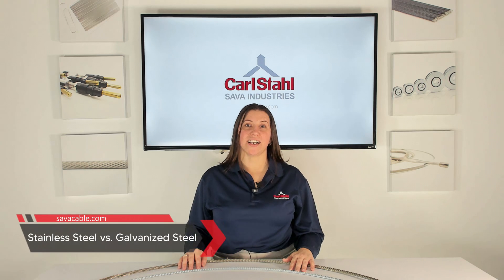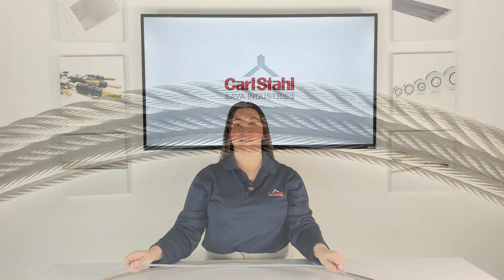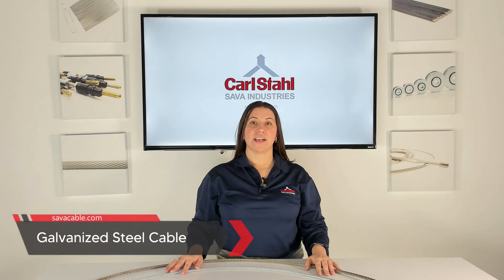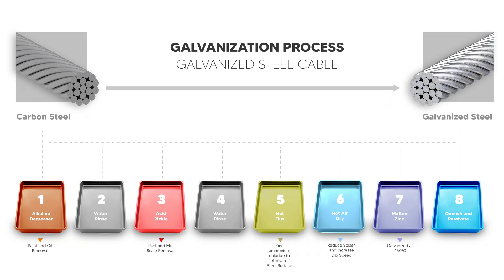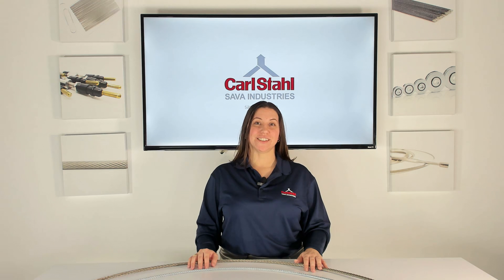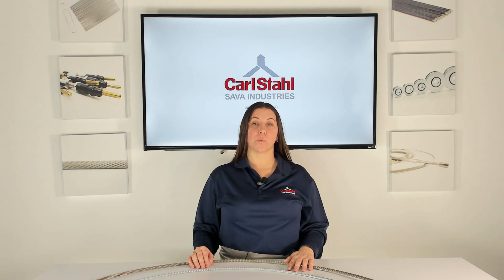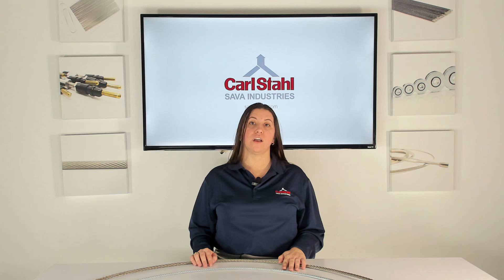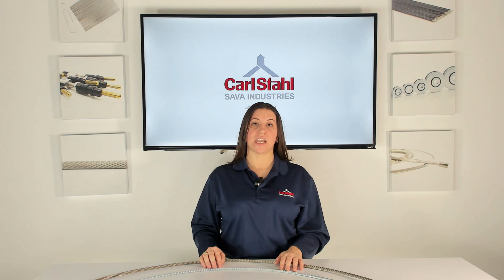Stainless Steel vs. Galvanized Steel Cable - Choose the Right Cable for Your Project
Learn how to choose the right cable material with Sava's latest FAQ video. Join our cable expert, Melissa Calton, as she discusses the key differences between stainless steel and galvanized steel cable/wire rope. Understand the unique properties, benefits, and ideal applications of each type of cable to make informed decisions for your projects. Regardless of your industry, this video will equip you with the knowledge to choose the best cable material for your needs.

00:00 Introduction
00:32 Visual and Composition Differences Between Galvanized Steel and Stainless Steel
01:13 Galvanized Steel Cable: The Galvanization Process, Benefits, Galvanized Cable Diameters, Limitations,  Industries Utilizing Galvanized Steel Cable
03:29 Stainless Steel Cable: Versatility of Stainless Steel, Composition Breakdown, Benefits of Stainless Steel in the Medtech Industry,
04:57 Which Cable Material Should You Choose?
05:07 Contact Carl Stahl Sava Industries for Your Next Cable Project

About: A wire rope and mechanical cable manufacturer and supplier, Carl Stahl Sava Industries excels in providing custom mechanical cable assemblies, cable fittings, and cable pulleys. For over five decades, our commitment to innovation, quality, and customer satisfaction has made us among the top choices with mechanical and robotics engineers.

Connect with Sava Online!

About: Your customers expect you to stay up-to-the-minute of the markets you serve and here at Carl Stahl Sava Industries, the same is true. This is why Sava stays informed of the markets we serve and makes it a priority to both stay connected to the industries we serve and the people that comprise them. Have a look at the things Sava is doing to stay informed and top-of-mind among our customers and markets. Perhaps we’ll see you at a show or you’ll read about the innovations we’re building every day.